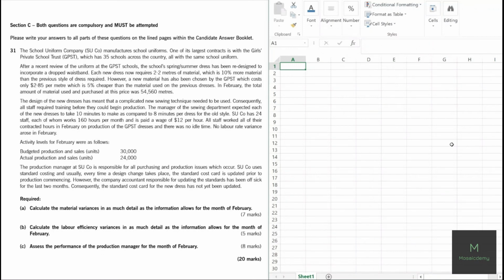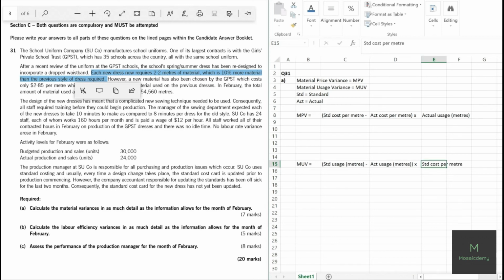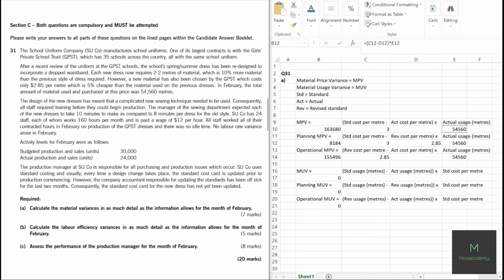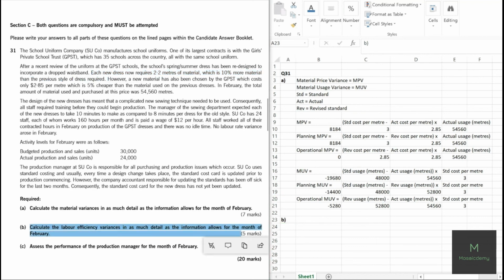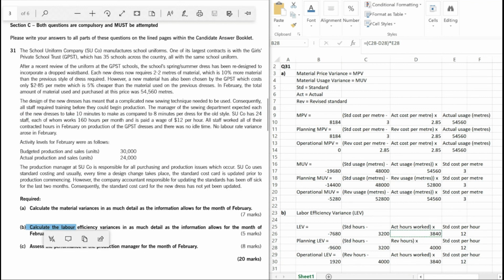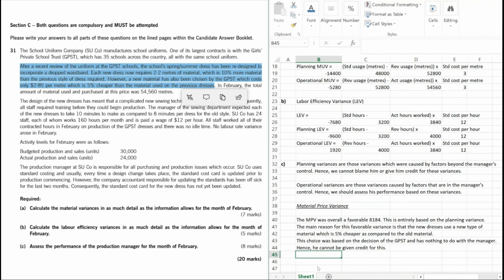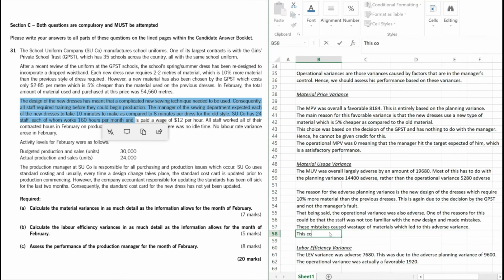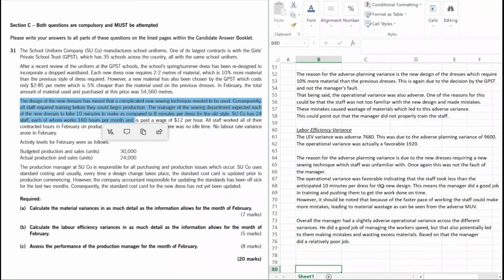ACCA (F5) Performance Management, June 2017 Past Paper, Q31 (SU Co), Planning/Operational Variances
ACCA (F5) Performance Management, June 2017 Past Paper, Q31, Planning/Operational Variances

A sample answer to an ACCA Performance Management (F5) past paper question, to help students on how to format and structure their answers on the CBE exam.